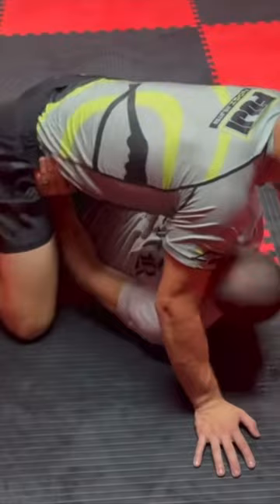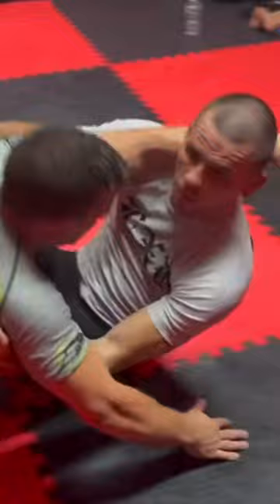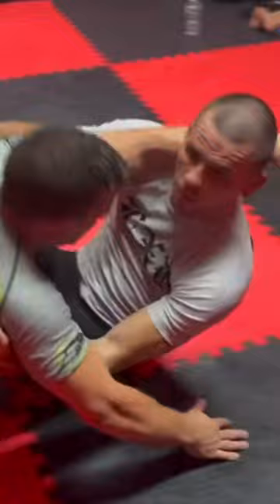John Danaher’s BJJ Students Love The Kipping Escape